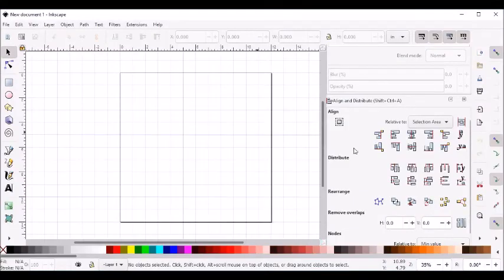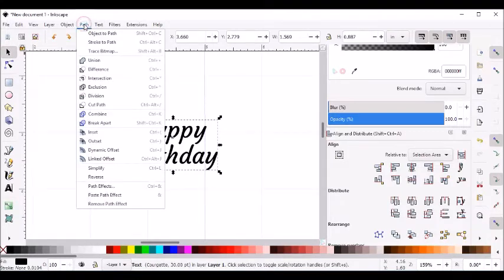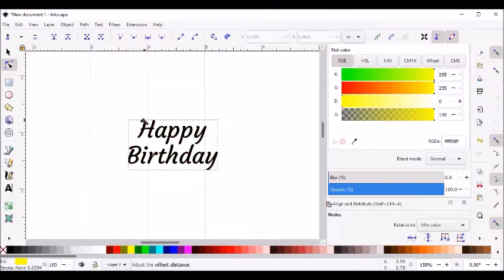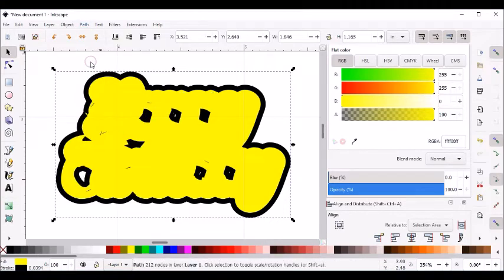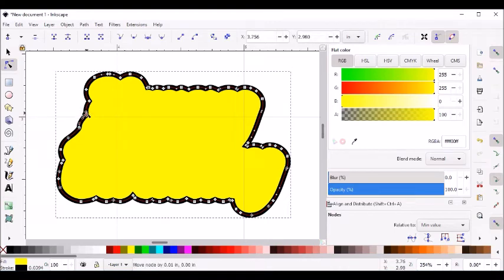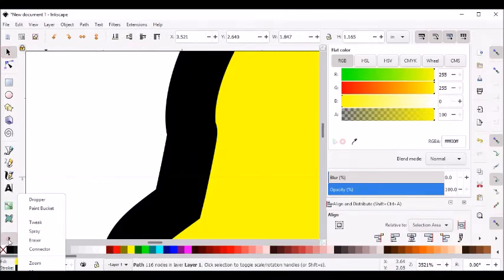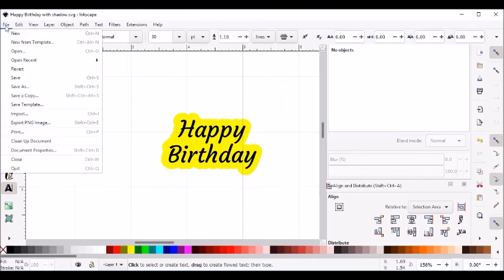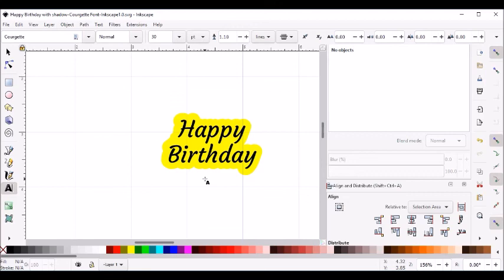Creating Text with Shadow using Inkscape ver 1 0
How to create text with a shadow using Inkscape ver 1.0 (I'm using a 64bit Windows 10 PC).